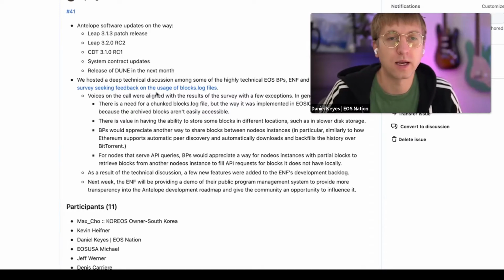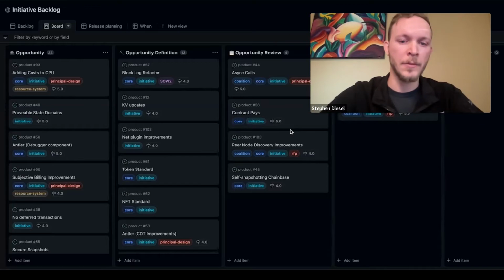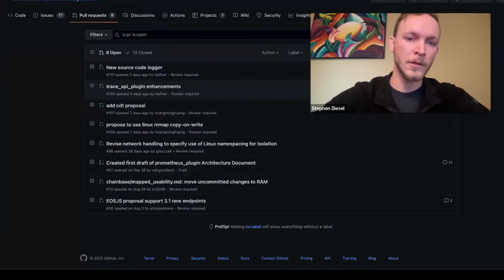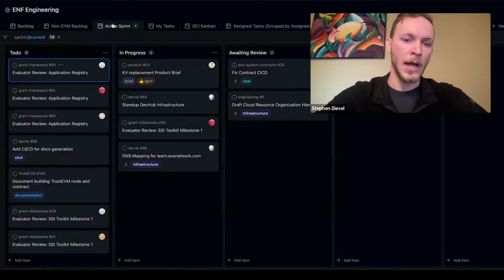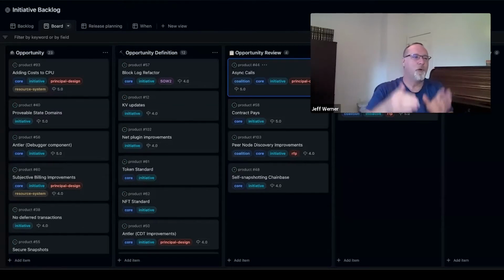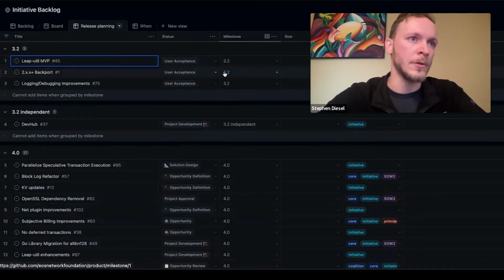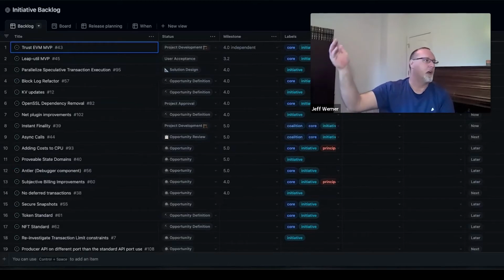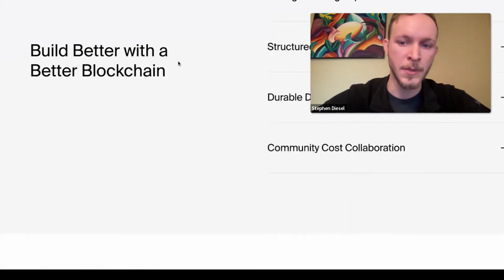Leap Meeting #38 (Nov 2nd) 2022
This week Stephen Diesel gives an in depth presentation on the ENF public program management system and the Leap working group has a discussion on the importance of having more technical discussions during the weekly meetings.

00:00:00   Start
00:00:58   Software development
00:02:41   Blocks.log
00:03:30   State history
00:05:15   Initiative backlog
00:14:28   Opportunities
00:19:05   Team backlog
00:28:37   Initiative backlog
00:40:49   ENF engineering
00:44:27   ENF road map
00:52:04   Future topic discussions
01:03:07   End

Summary
🟢 In progress action items are on track:

Antelope software updates just released:
     Leap 3.1.3 patch release
     Leap 3.2.0 RC2

Antelope software updates on the way:
     CDT 3.1.0 RC1
     System contract updates
     Release of DUNE in the next month

Stephen gave a great demo of the ENF's public program management system to provide more transparency into the Antelope development roadmap and give the community an opportunity to influence it.
     Watch the recording for the full demo, and dive into the public resources on your own:
         ENF Initiative Backlog
         ENF Product Repository
         ENF Current Development Sprint
         ENF Public Roadmap

Next week, we'll be hosting a technical discussion on P2P improvements and Jeff will be giving a demo on the Antelope Coalition Prioritization System

Participants (11)
EOSUSA Michael
Jeff Werner
Kevin Heifner
Max_Cho :: KOREOS Owner-South Korea
Stephen Diesel
Denis Carriere
Daniel Keyes | EOS Nation
Matthew Darwin
Ted Cahall
Ross (EOSphere)
cmadh - Corvin Meyer auf der Heide | liquiid.io (Corvin Meyer auf der Heide)

The EOS Network Foundation coordinates financial and non-financial support to encourage the growth and development of the EOS Network. We’re harnessing the power of decentralization to chart a coordinated future for the EOS Network as a force for positive global change.